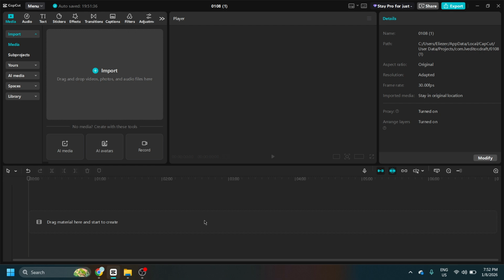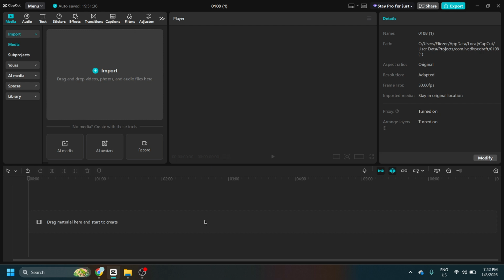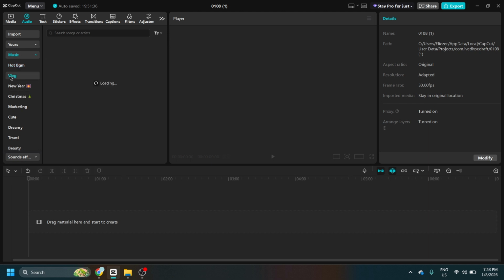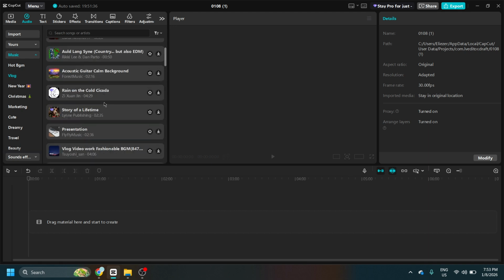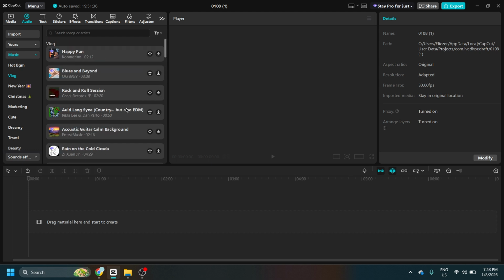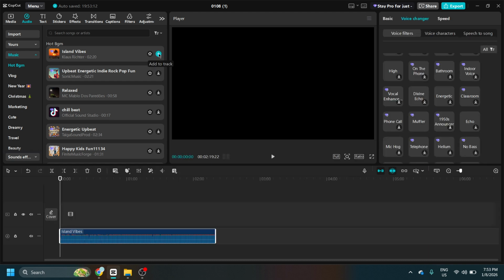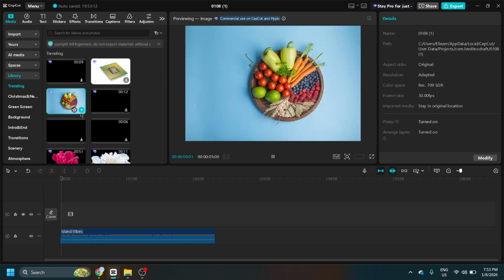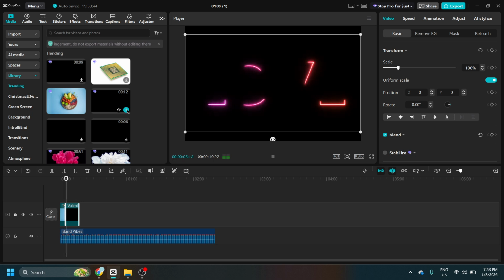How To Find Copyright Free Music And Videos In CapCut PC (Easy Guide)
In this video, we discuss how to navigate the built-in library to find copyright free music and videos in CapCut PC for your projects. Utilizing the royalty free music capcut and free stock footage capcut assets ensures your content remains safe for monetization on all platforms.

00:00 Intro
00:18 Open CapCut on PC
00:35 Finding Copyright Free Music
01:33 Finding Copyright Free Video
02:28 Quick Summary